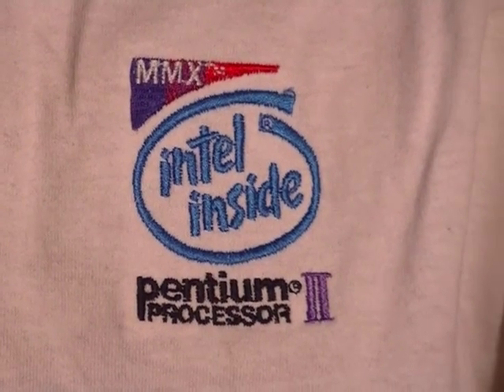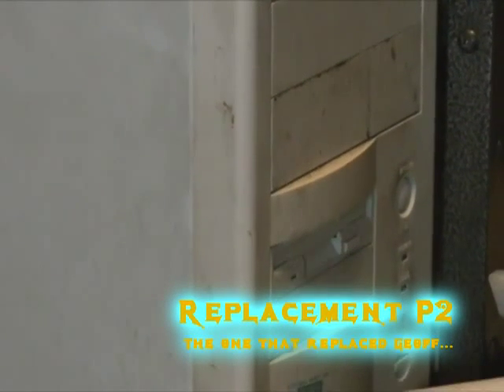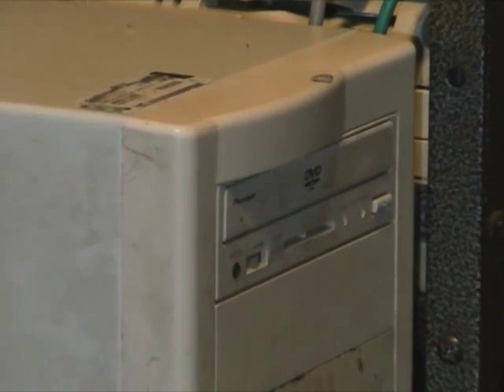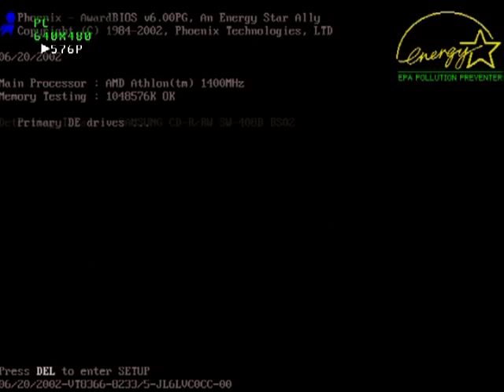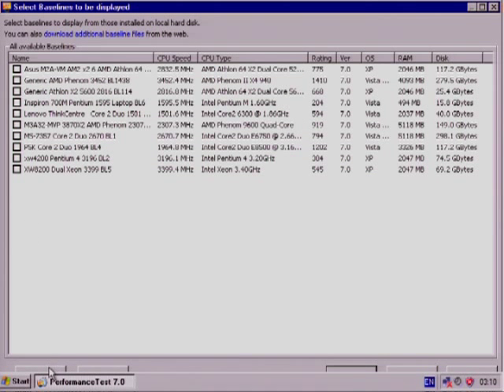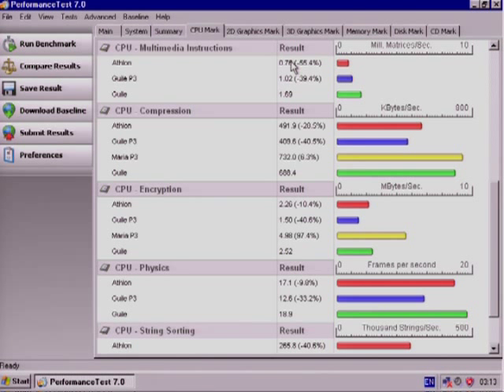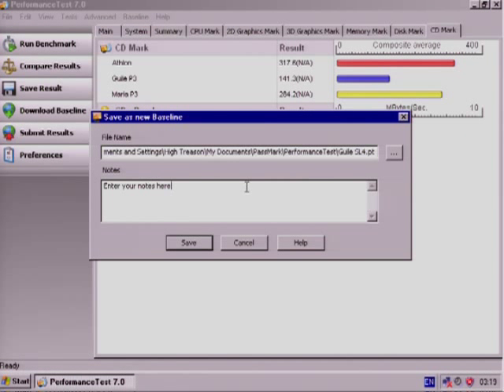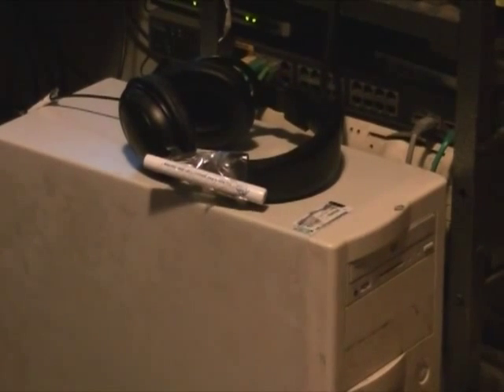Pentium III Workstation Overview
This is an old workstation of mine. At first glance, it looks like an ordinary machine from the late 1990's/early 2000's but if you were to look a little closer, you would notice that all is not as it seems; There is a Ultra 2 SCSI controller, 2GB of SDR RAM and most importantly two Pentium III Processors... Can you beat an Athlon with a Pentium III? Only with something like this, one of the fastest 90's computers on the planet.

The baselines mentioned in the video can be found here;